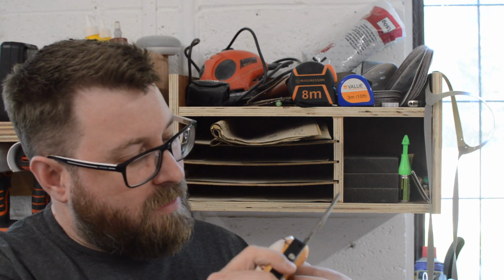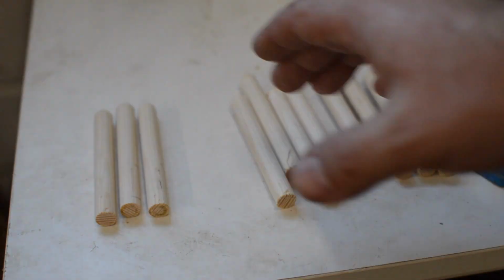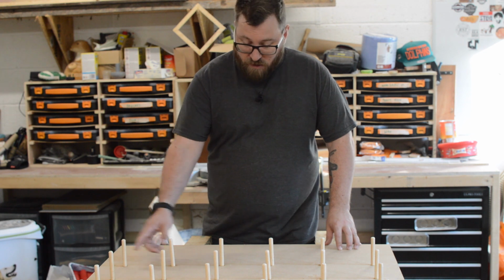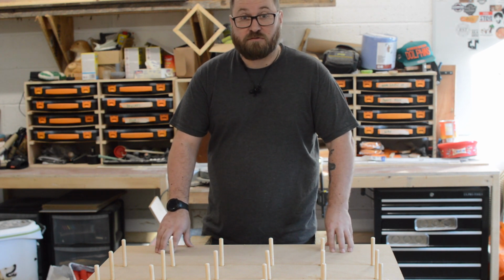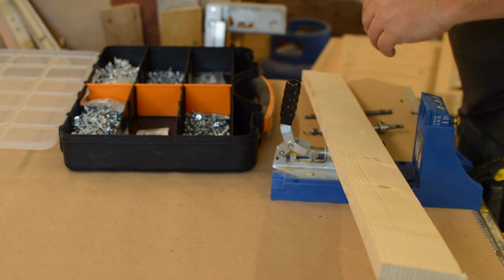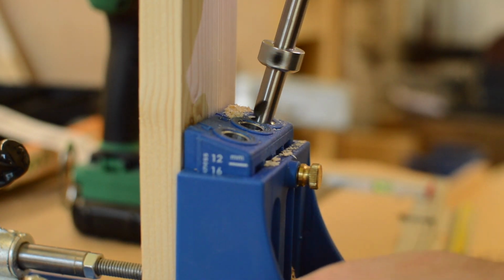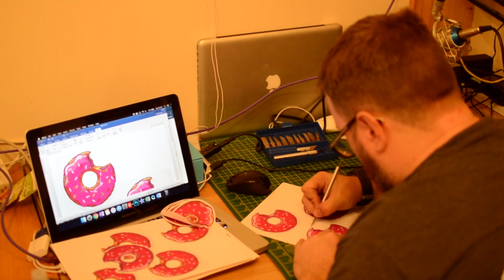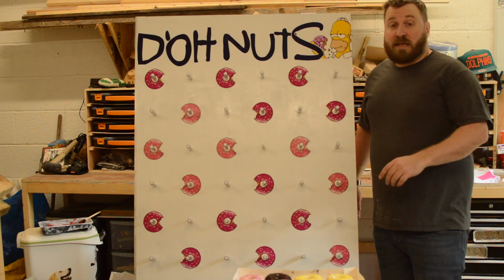Making a Donut Wall / D'oh Nut Wall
EP 13 - Making a Donut Wall / D'oh Nut Wall

The final part of my makes for the charity event at work I needed to make a Donut Wall or D'oh Nut Wall as it became.

This is how I made my Donut Wall.  These are great for Weddings and Birthday Parties.

iMovie,woodworking,Donut Wall,fun,Donut,Simpsons,Homer,Doughnut,Party Supplies,maker,making it,crafts,workshop,shed,garage,shaunintheshed,shaun,woodworking uk,ukmaker,